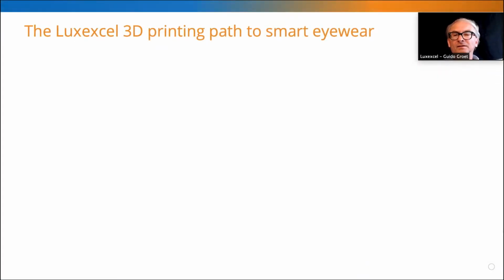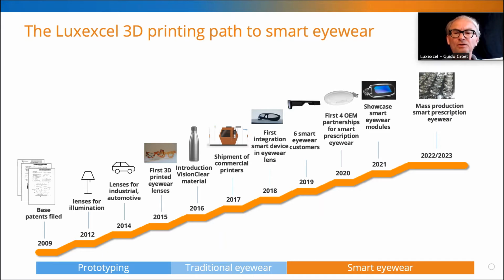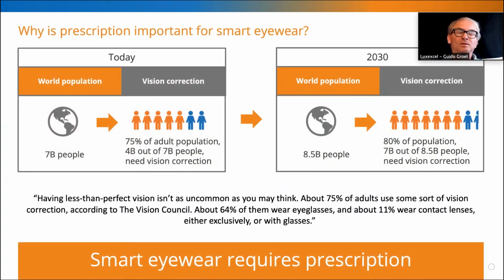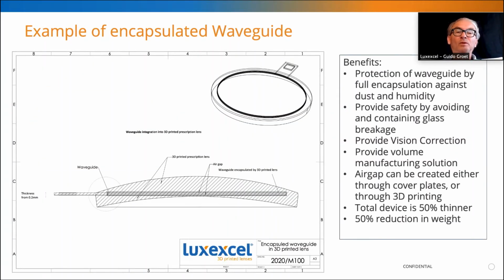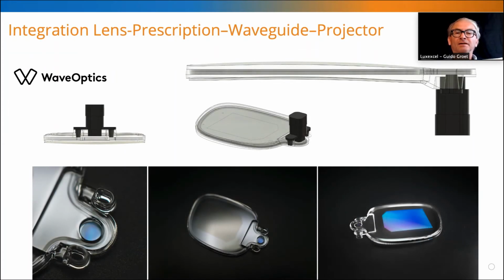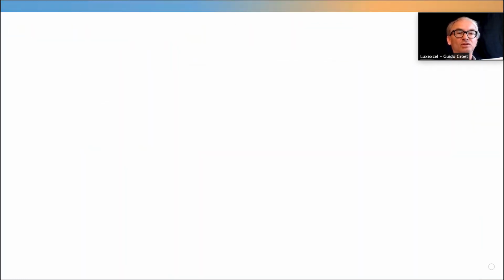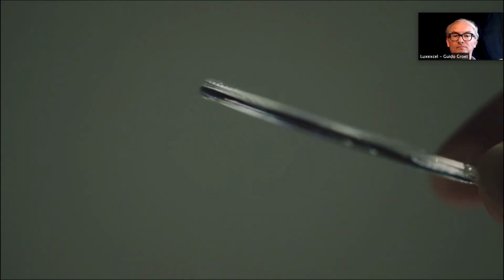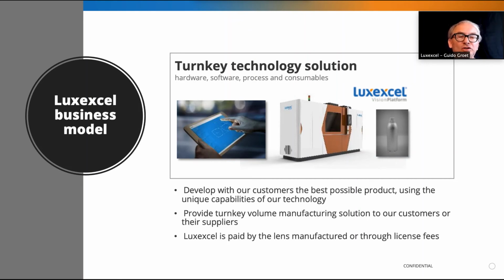Luxexcel Business Intro - short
Short introduction on Luxexcel and its technology to 3D print prescription lenses enabling the next generation of smartglasses.